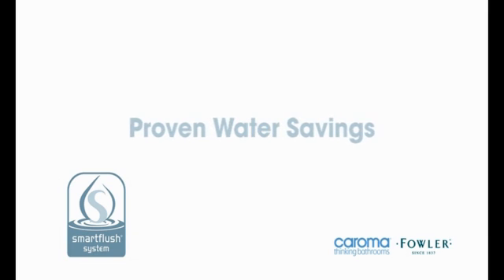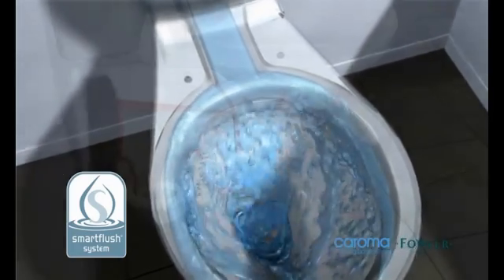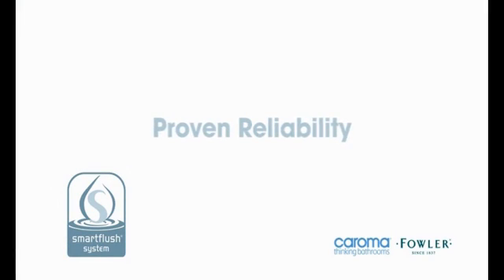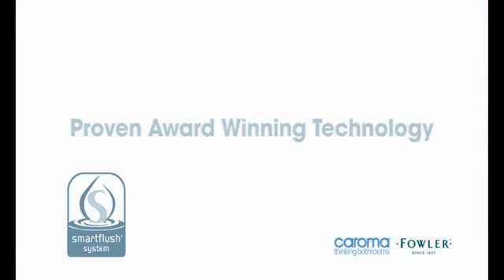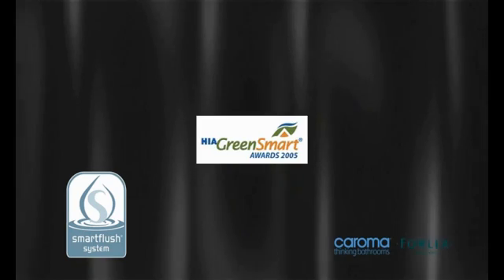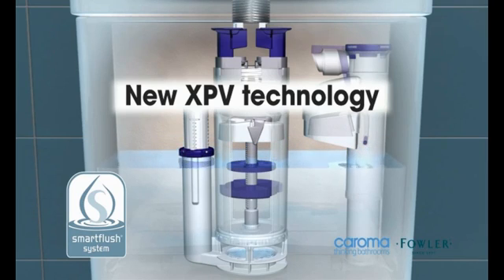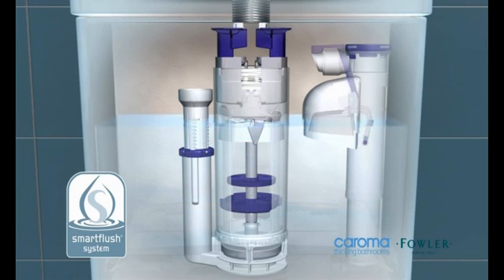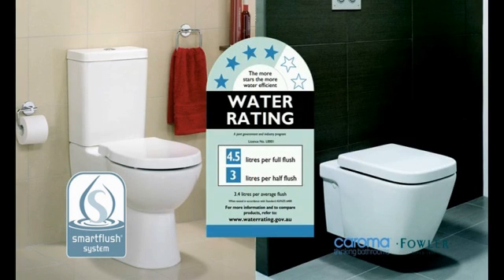Caroma Smartflush Water Saving Dual Flush Technology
Caroma Smartflush Technology is a leading edge dual flush innovation, demonstrated to save  you up to 35,000 litres (9200 gal.) of water per household per year.

First launched in 1982, Caroma was the first company in the world to develop a dual flush toilet for the home. We continue to save water by developing toilets that use less water.